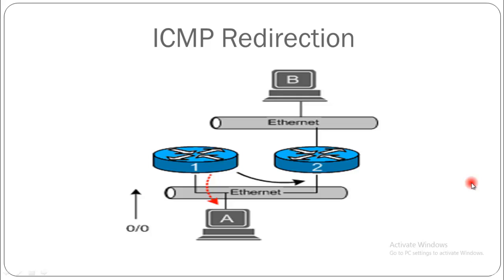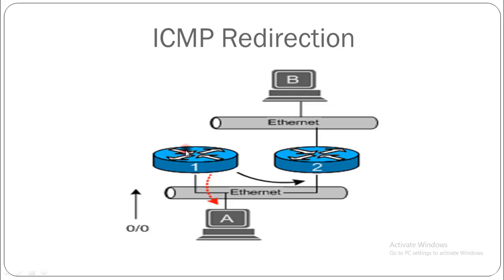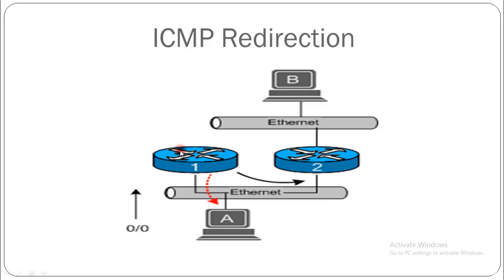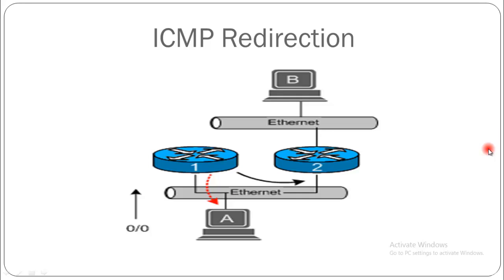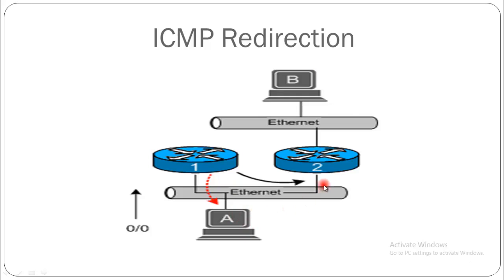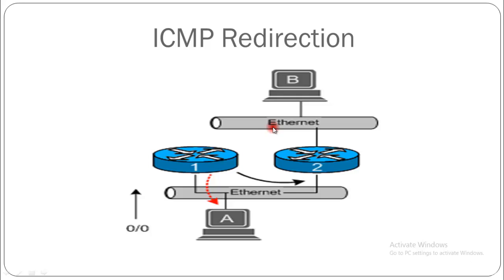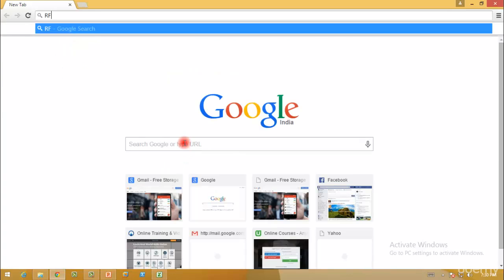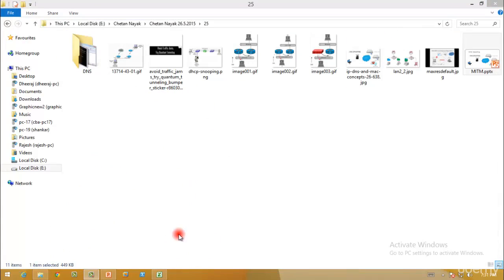069 Introduction to ICMP redirection